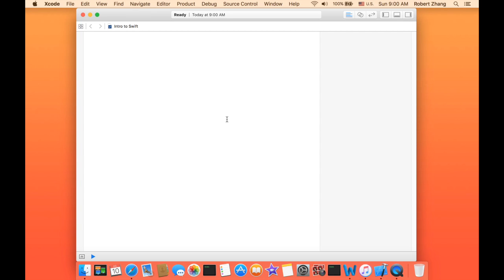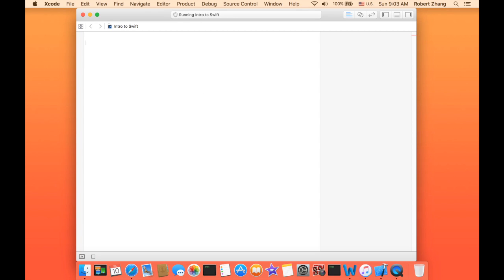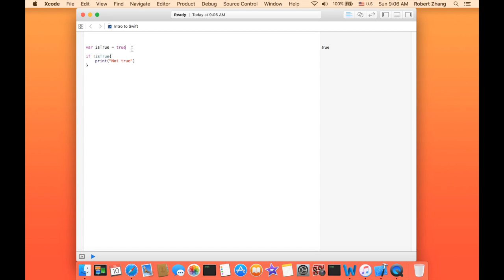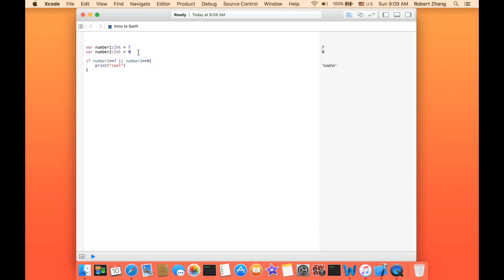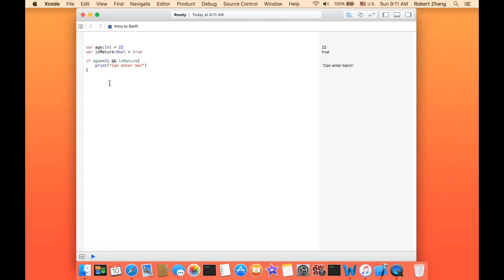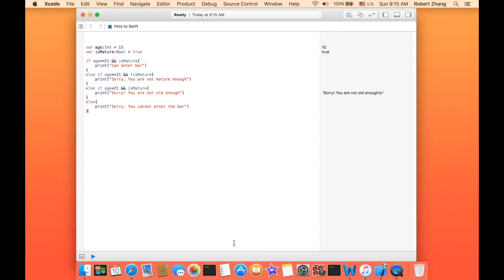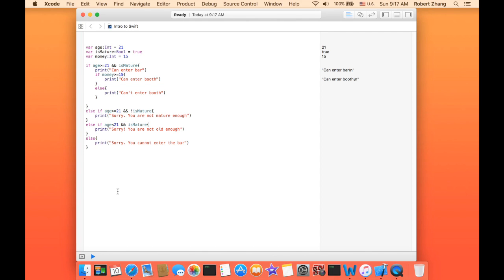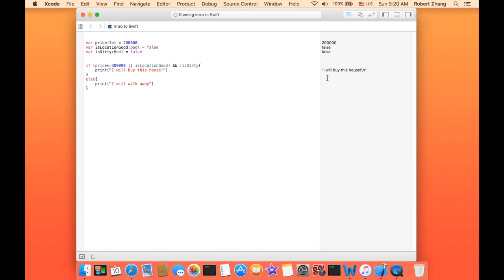If statements in Swift with Examples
Everything to do with if statements
-Flow Control
-Comparison operators
-Logical operators
-Else if/Else
-Embedded If Statements